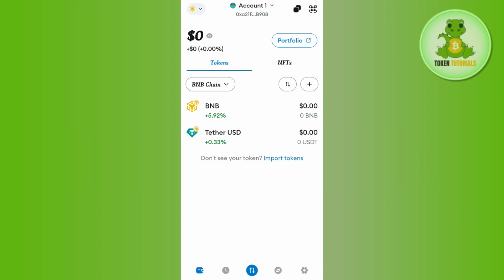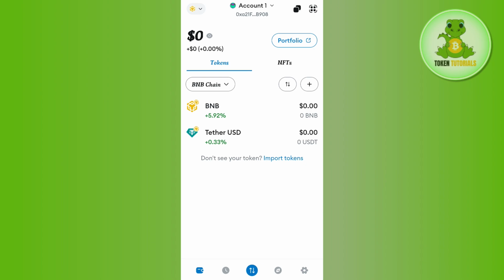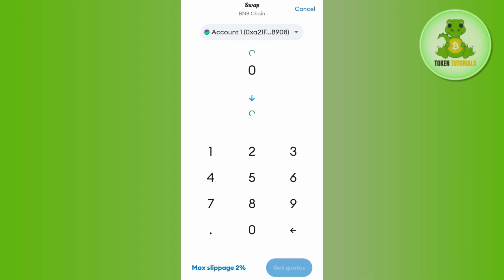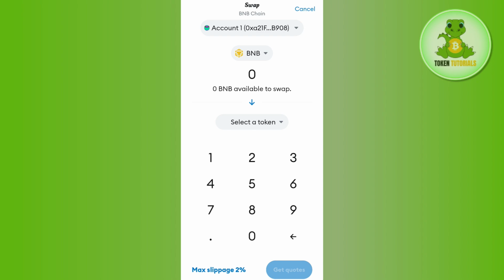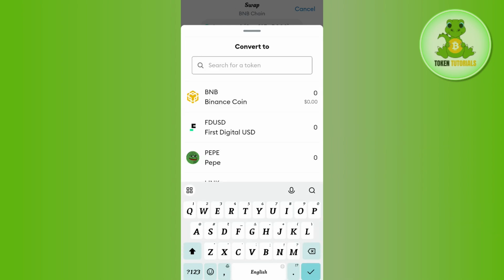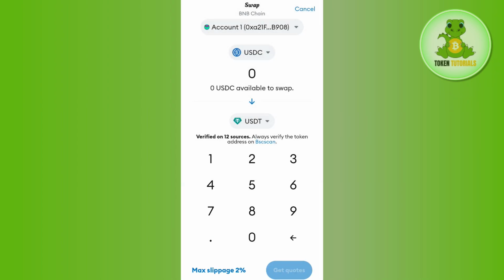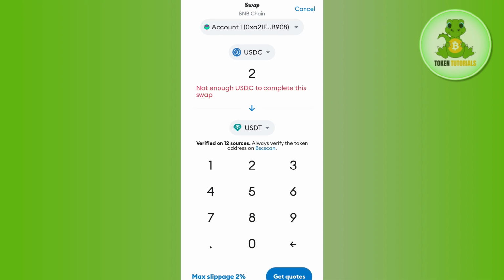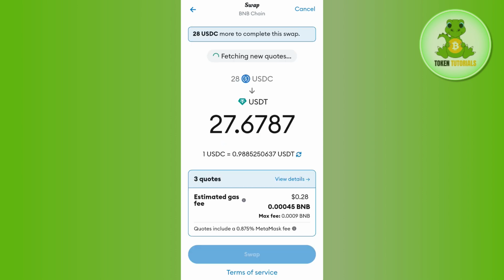How to Swap USDC to USDT in Metamask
Welcome to Token Tutorials! In this video, I will show you How to Swap USDC to USDT in Metamask